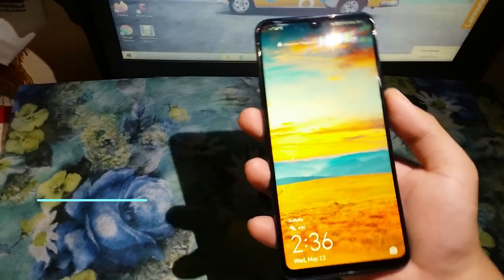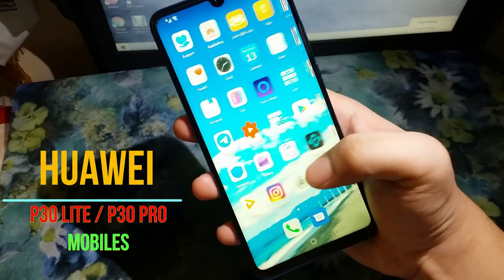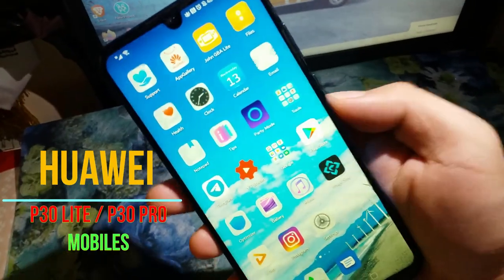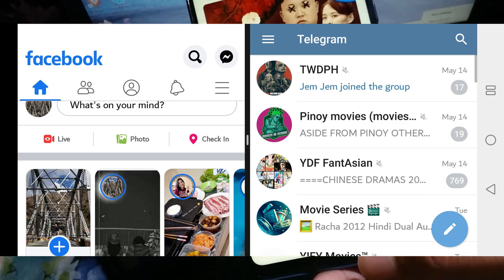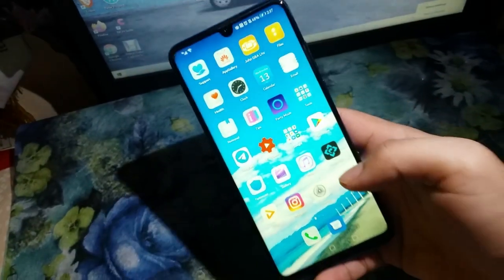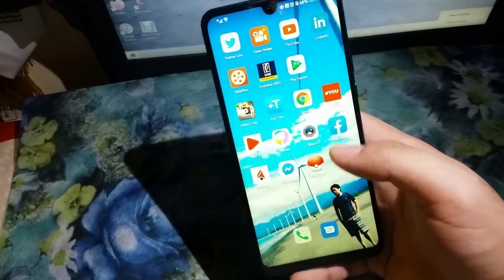How to Enable Huawei Mobile Phones SPLIT SCREEN P30 lite/ P30 Pro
The Huawei’s operating system offers a convenient Split screen / Multiple windows Mode features.  The phone’s screen will be divided into two parts, so that users can use two different Apps simultaneously. however this features is not available for some apps e.g messenger.